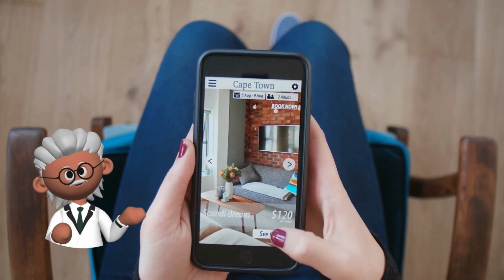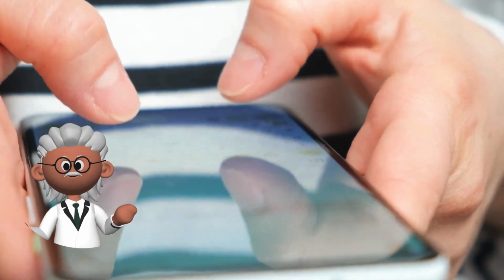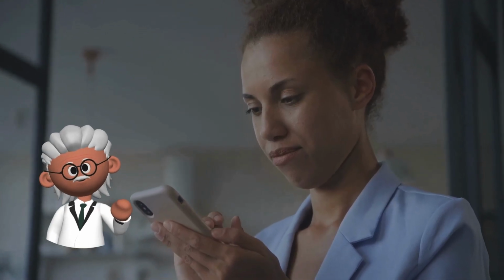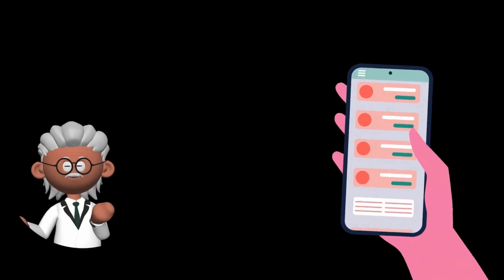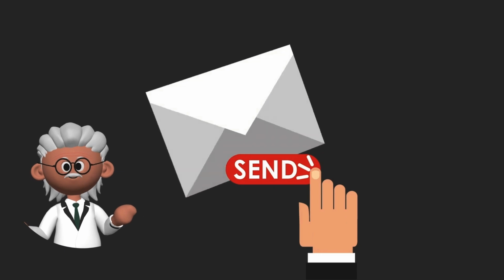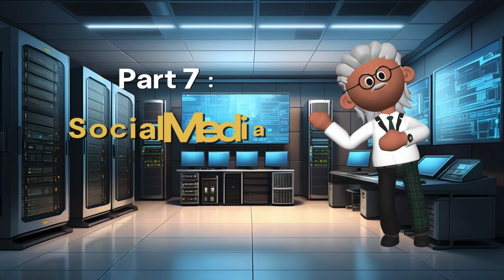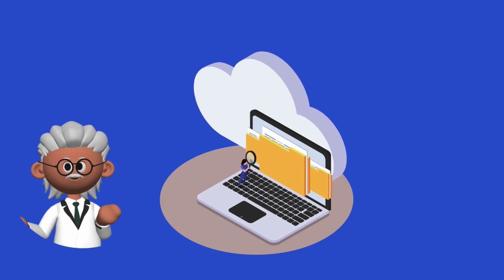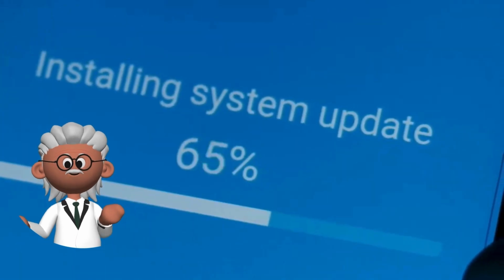MASTERING Computer And Smartphone Is EASIER Than You Think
Learn the basics of computer and smartphone use with this easy-to-follow video. Master essential digital skills and discover useful daily use apps.